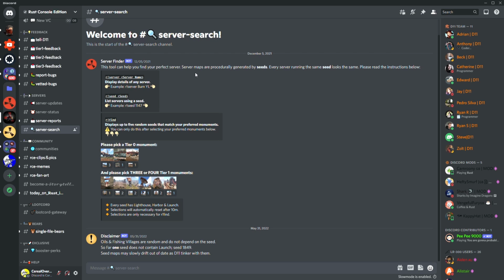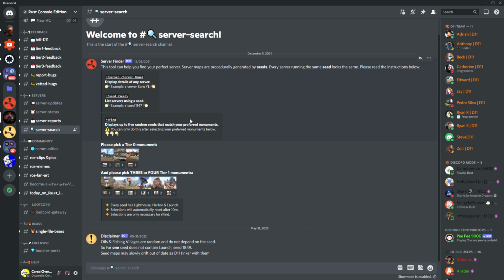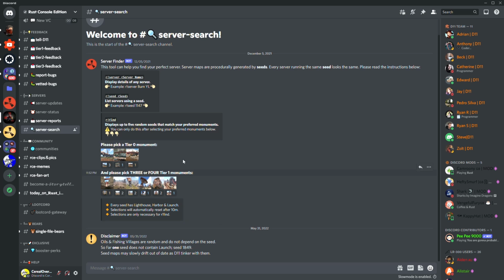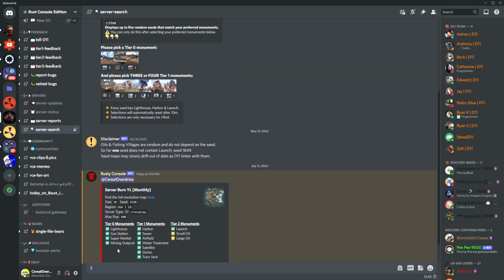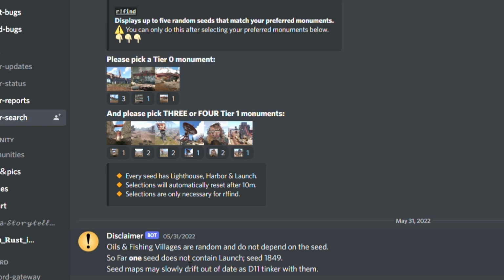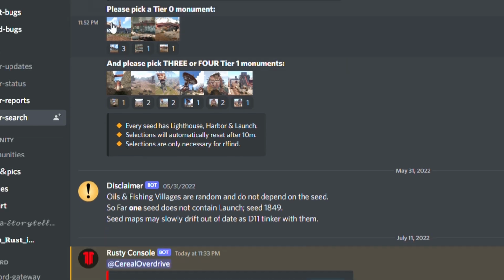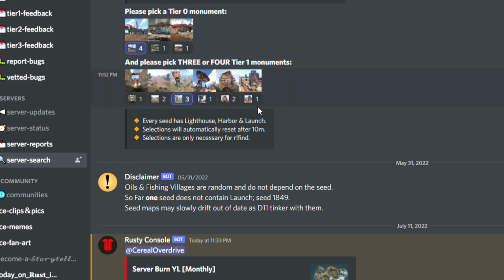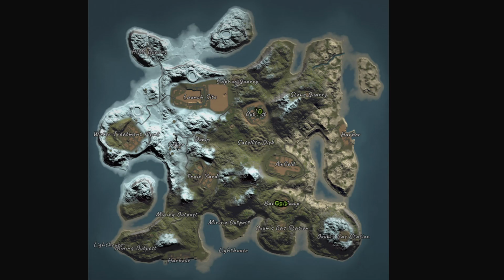AMAZING Rust Server Finder Tool | Rust Console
A short video to go over a Rust Console server finder tool that I LITERALLY didn't realize existed.